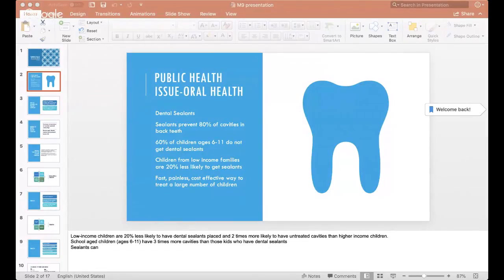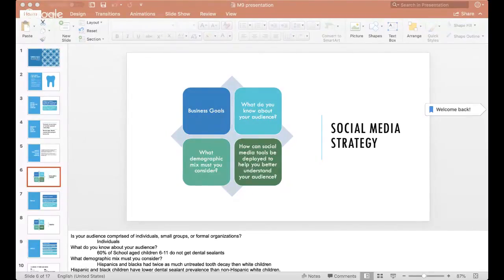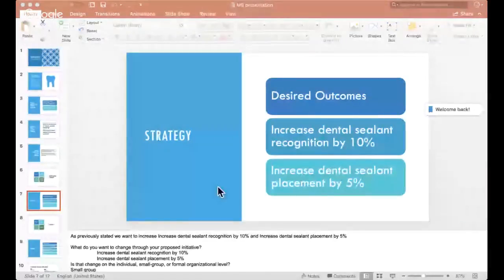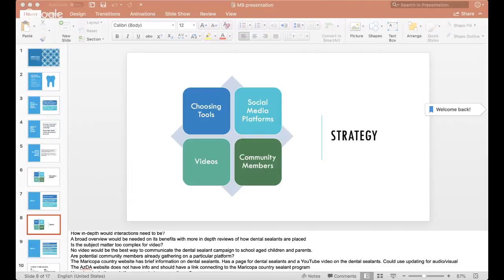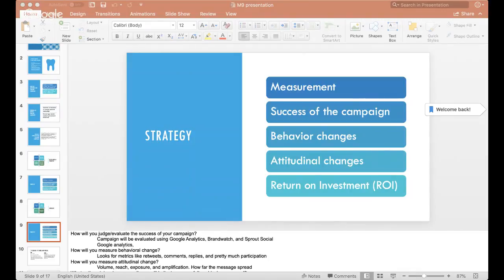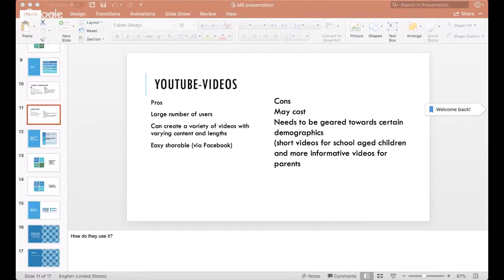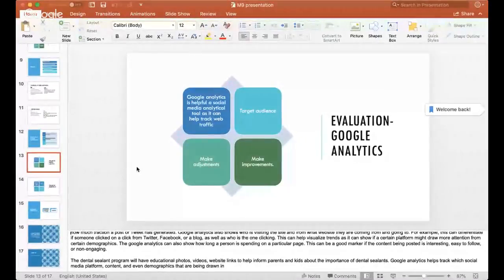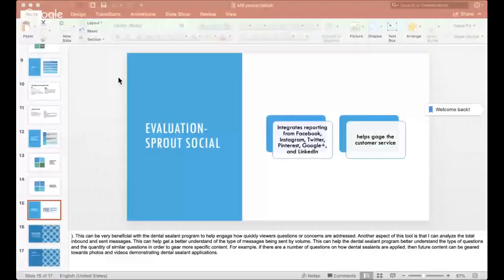m9 Public health and dental sealants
How public health and social media can be used for a dental sealant campaign.